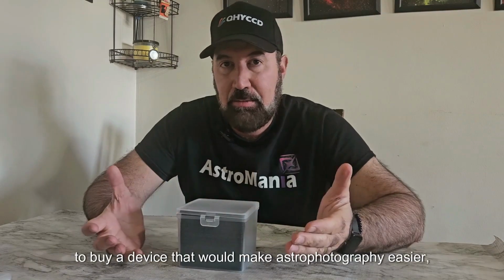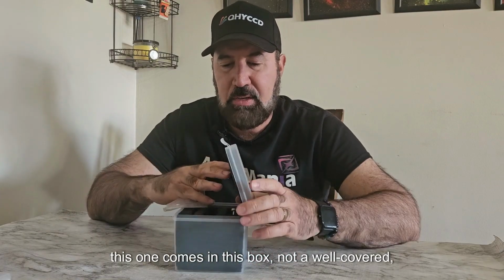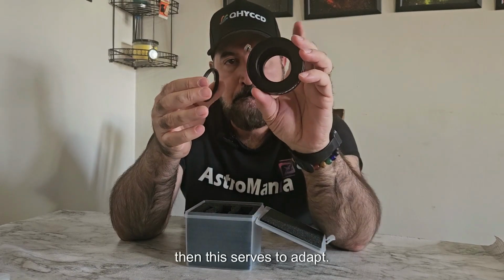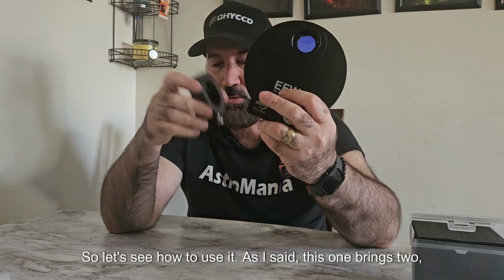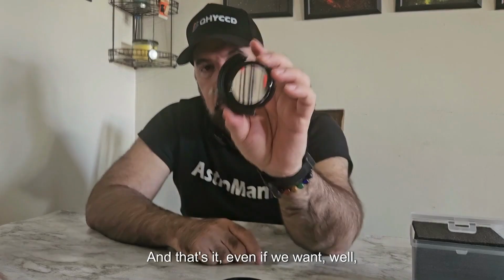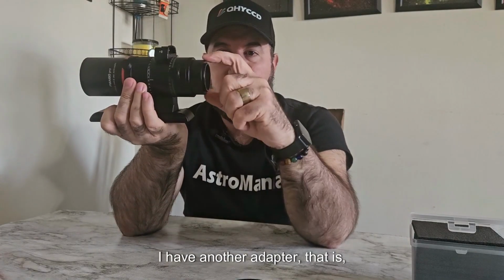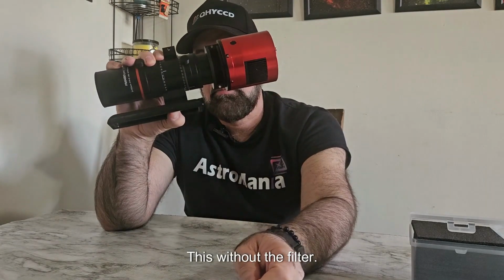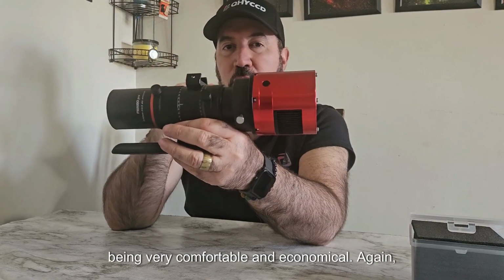Cheap Filter drawer for telescopes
❤️❤️❤️Thank you for your like❤️❤️❤️

Author (Recording and Editing): Isbel G